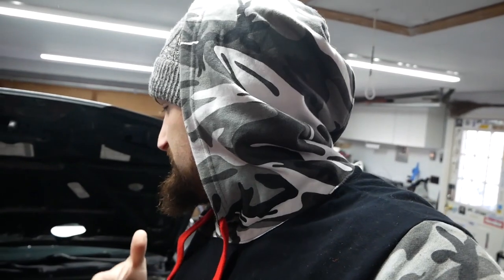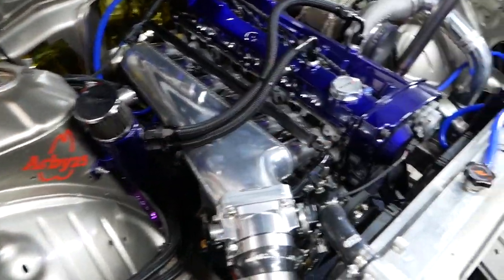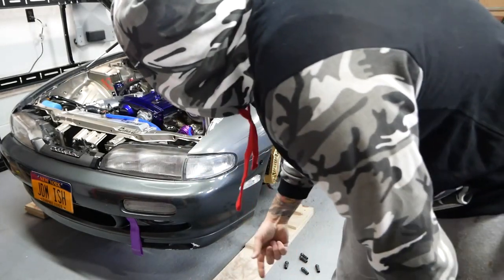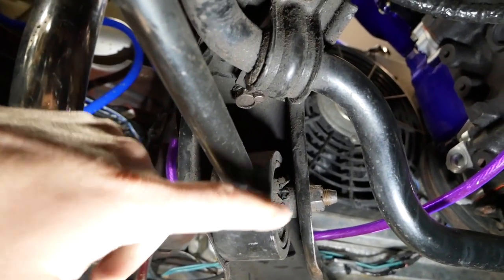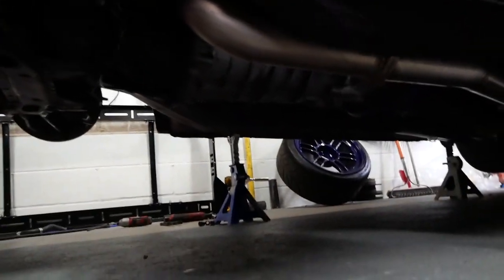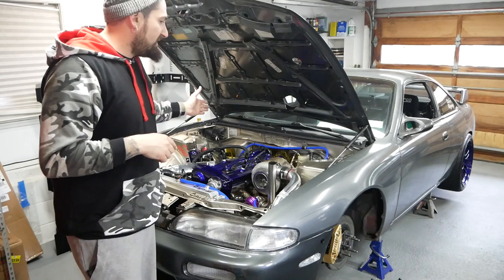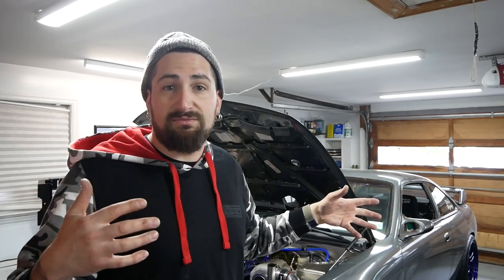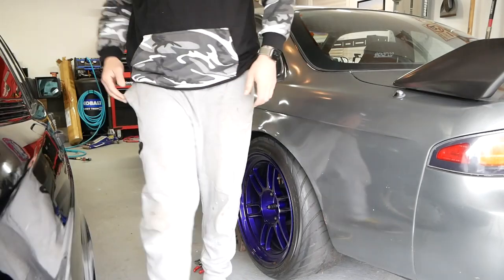How to adjust your Clutch pedal, fixing some bad engine grounds | Daily vlog | rb25 s14 240sx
Day 2 of the daily vlogs.  I redid some engine grounds to hopefully fix my starting issues. I finally decided to crawl under my dash board to adjust my clutch pedal so it engages/disengages towards the middle of the pedal throw.